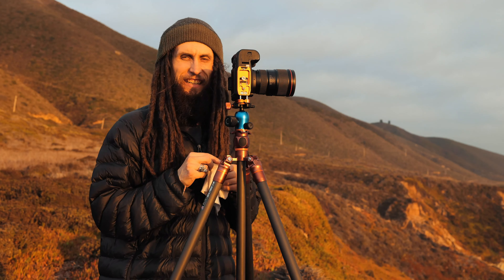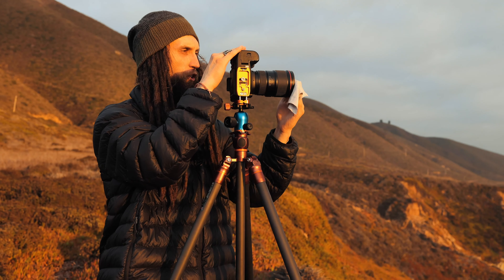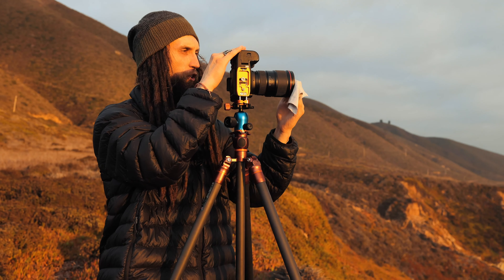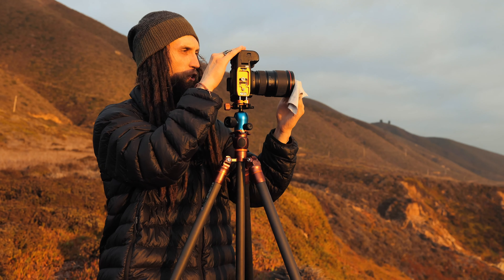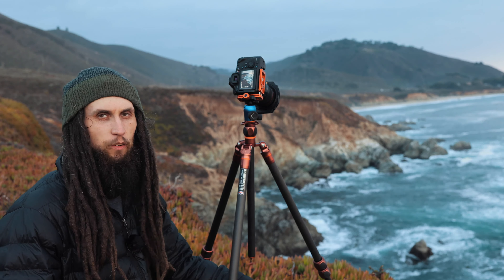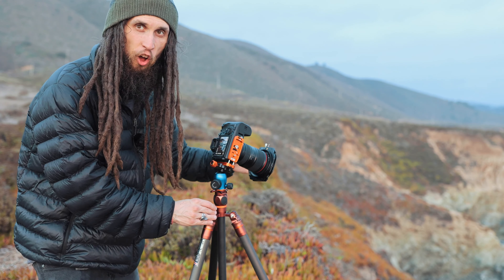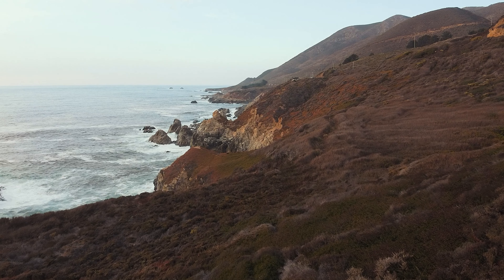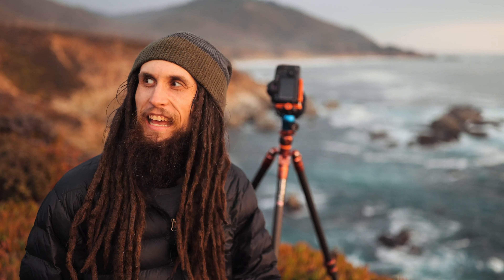How to MASTER Sunset Photography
Sunset is my favorite time of the day to photograph so I wanted to make a video going over some ways that you can capture better images and really use the light and color to your advantage.

FULL CAMERA GEAR KIT
PHOTO CAMERA
VIDEO CAMERA
SHARP WIDE ANGLE LENS
TELEPHOTO ZOOM LENS
LOW LIGHT ASTROPHOTOGRAPHY LENS
BLURRY BACKGROUND LENS
MACRO LENS
FAVORITE TRIPOD w/ BALLHEAD
SMALLER TRIPOD w/ BALLHEAD
NEW PRO BALL HEAD only
PRO BALL HEAD only
L BRACKET
FILTER SYSTEM
SWITCH FITLER HOLDER
NEUTRAL DENSITY FILTER 3 STOP
NEUTRAL DENSITY FILTER 6 STOP
NEUTRAL DENSITY FILTER 10 STOP
GRADUATED NEUTRAL DENSITY FILTER
REVERSE GRADUATED NEUTRAL DENSITY FILTER
MAIN DRONE
SMALL DRONE
CAMERA BAG
WIRELESS MICROPHONE
SHOTGUN MICROPHONE
SMALL MICROPHONE
PHOTO EDITING SOFTWARE
VIDEO EDITING SOFTWARE
WATER RESISTANT SD CARD CASE
LENS CLEANING CLOTH AND AIR BLOWER
RAIN HOOD FOR CAMERA

00:00-00:56 - Introduction
00:57-06:54 - Sunset Preparation Tips and Advice
06:55-10:23 - Mastering Sunset Photography
10:24-11:51 - Final Wrap Up